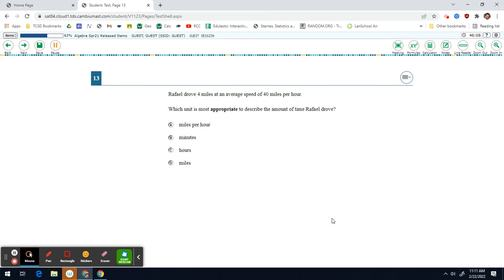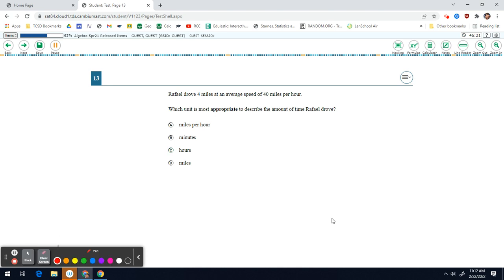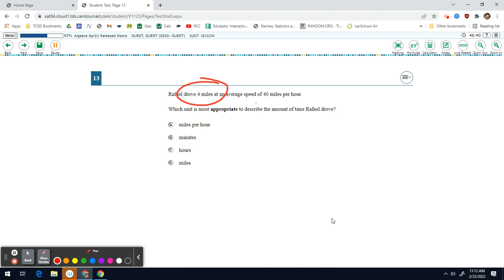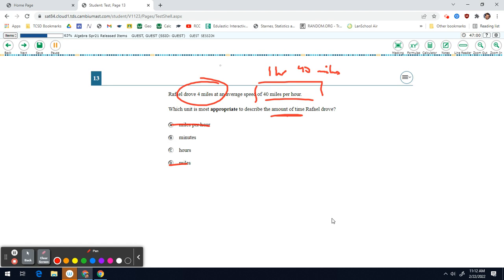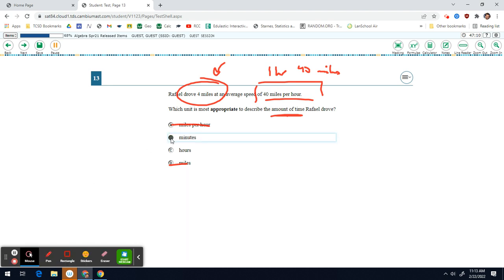alg OST sp21 #13